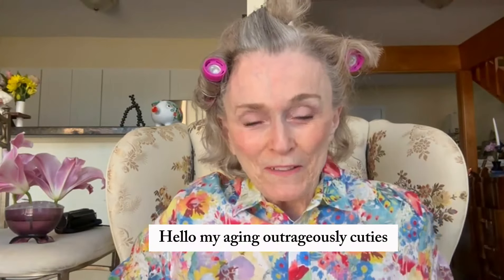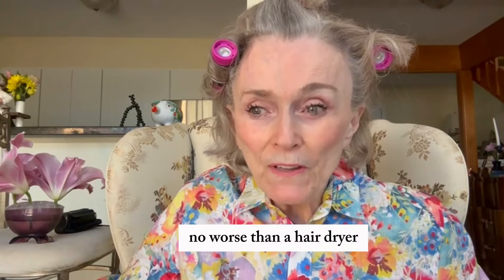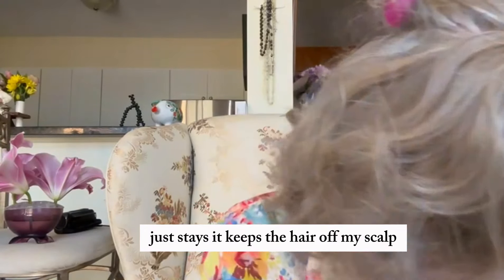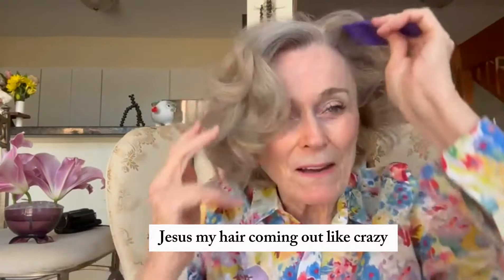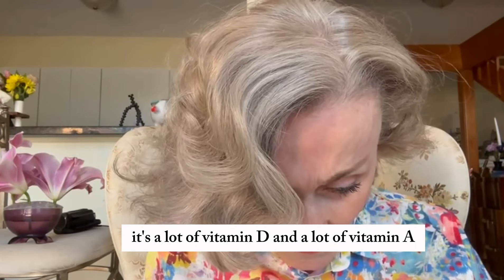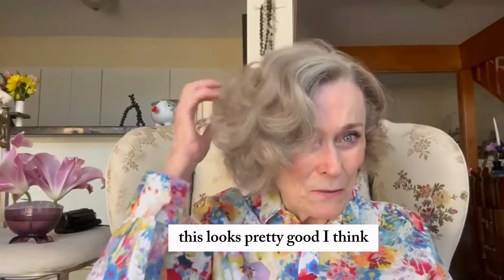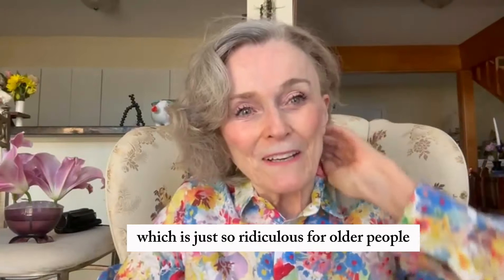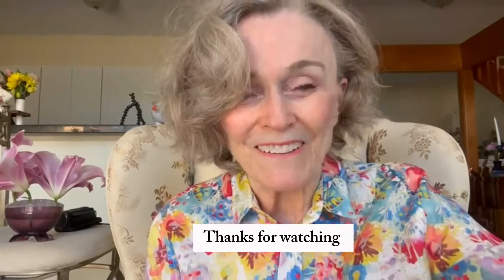Cascading Volume: Patricia O'Hara's Hot Roller Glamour Unveiled! 💁‍♀️✨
🔥 Embark on a Journey to Timeless Beauty with Patricia O'Hara! 🌹 Step into the world of glamour as she unveils the magic of Remington's Hot Rollers! 🚀 Join her quest for self-expression and confidence as she reveals the secrets behind these viral hair trends. Say goodbye to flat locks and hello to cascading volume! 💫 Don't just watch, be part of the revolution! 💃✨